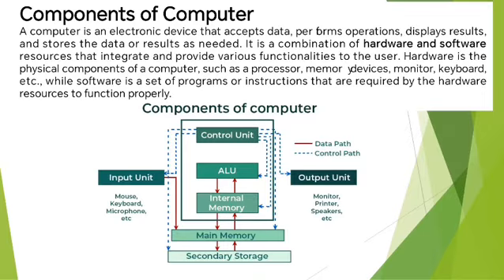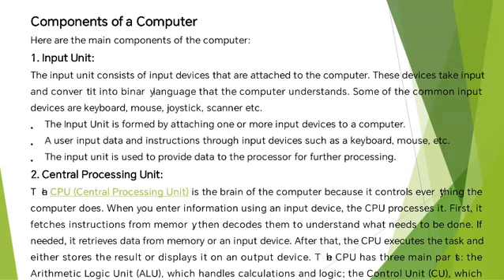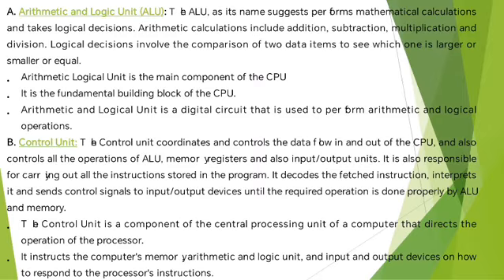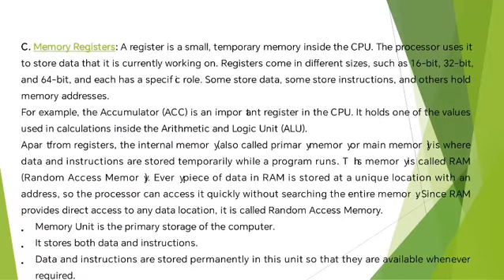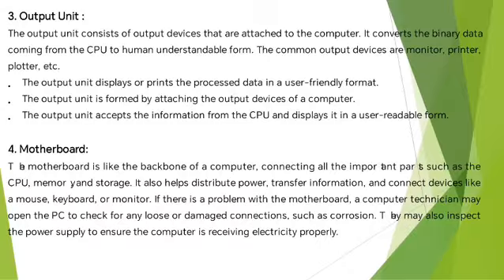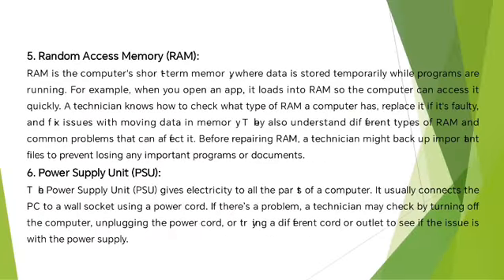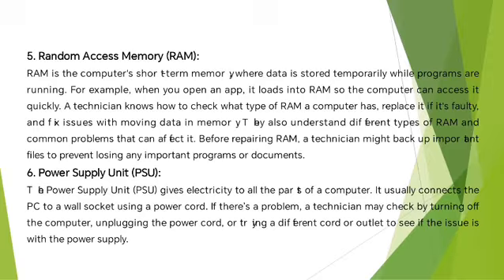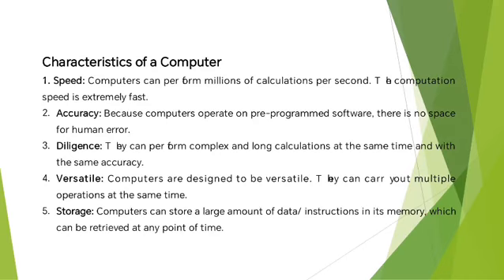1 COMPONENTS OF COMPUTER